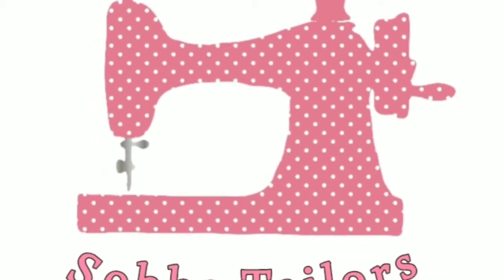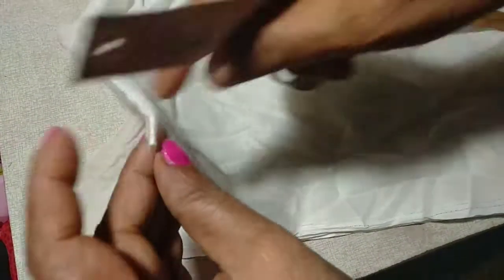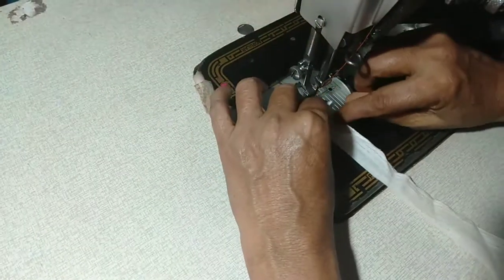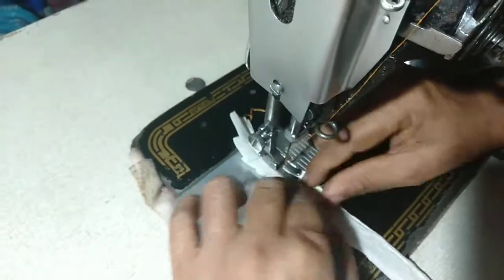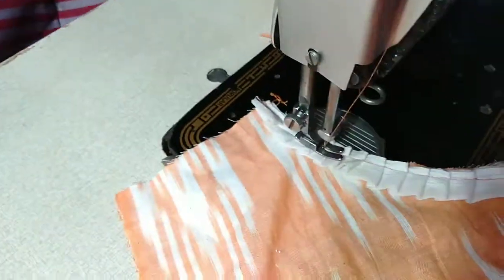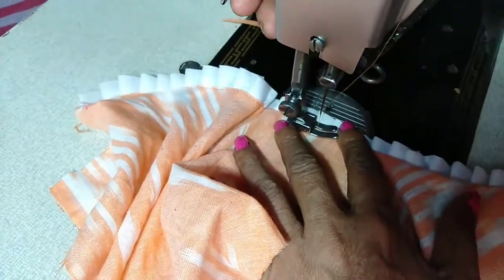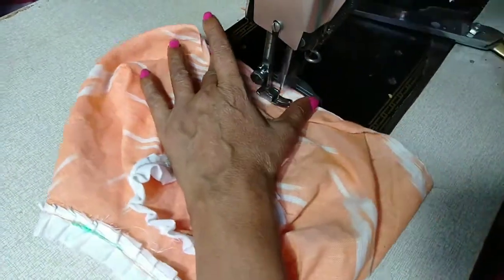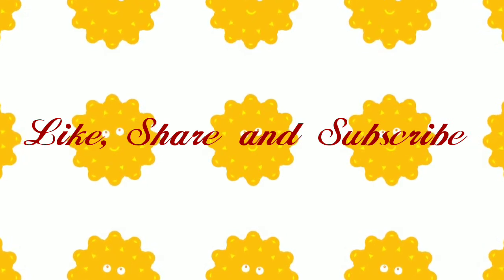How to make Pleated Ruffles / Frills ll Kids Diaper cover ll Beginners Stitching Class 9/Malayalam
After watching this video you will learn to make Pleated Ruffles / Frills Kids Diaper Cover , KidspantiesStitching Class for beginners.